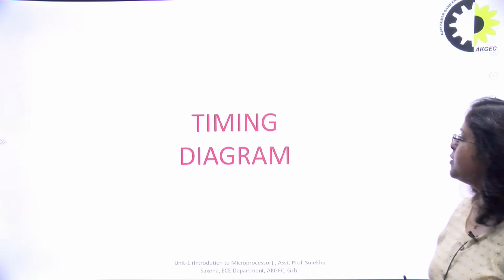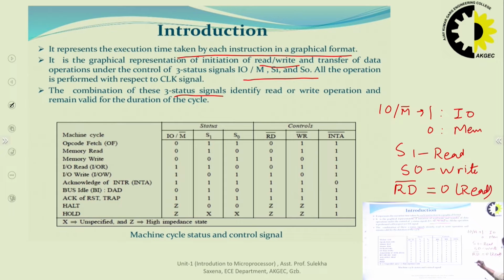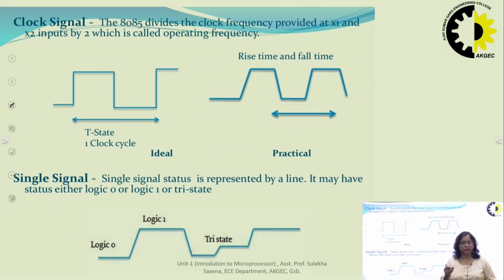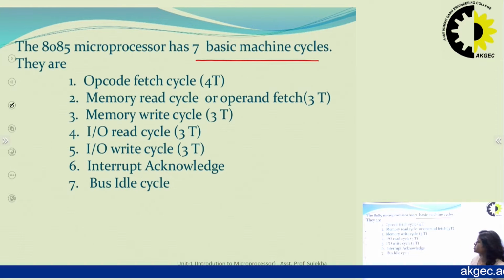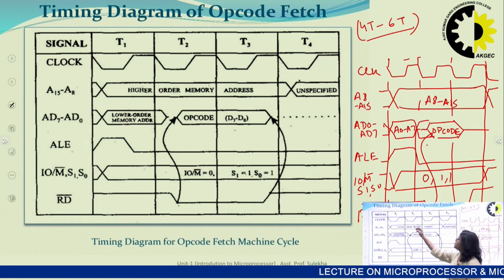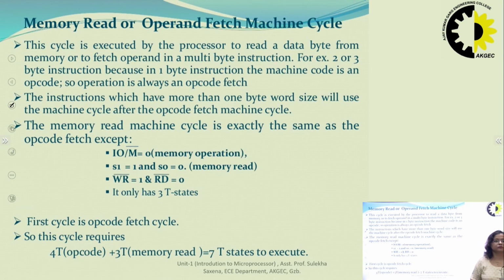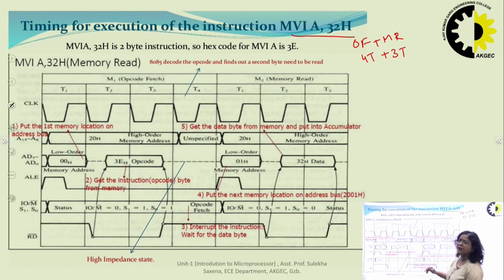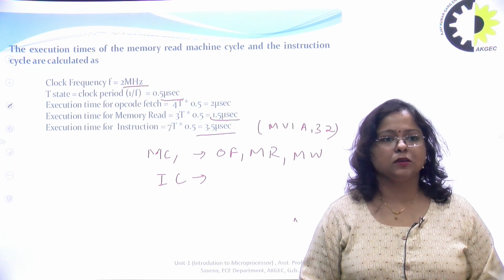''Timing Diagram'' Microprocessor & Microcontroller Lecture 01 By Ms Sulekha Saxena, AKGEC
8085 microprocessor timing diagram, Op code fetch, memory read, memory write, Io read, Io write.